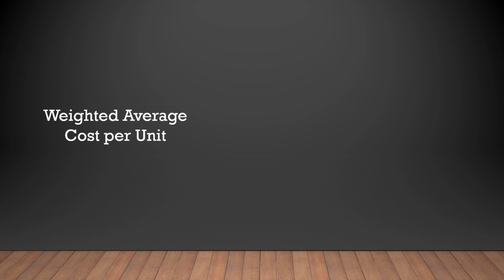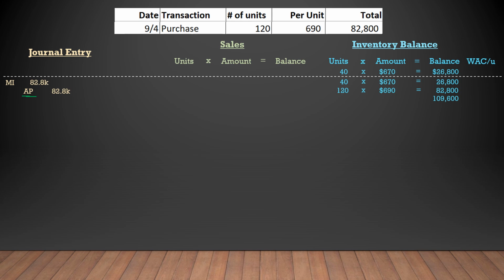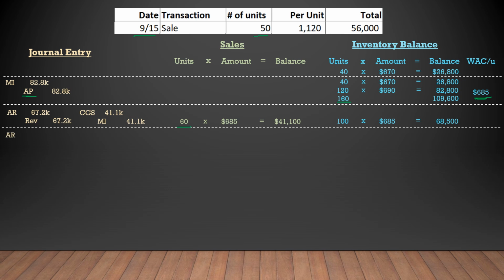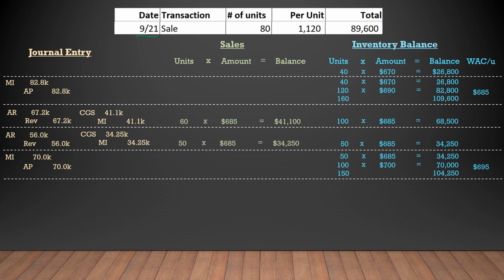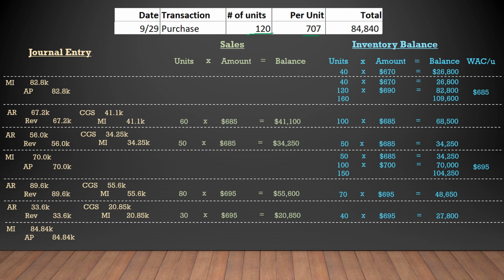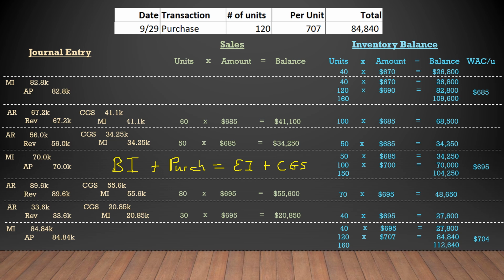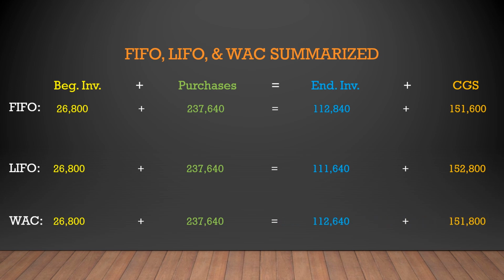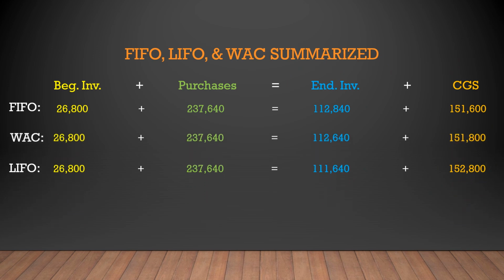11.3 - Inventory Flows - WAC & Summary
This video covers assigning costs to merchandise inventory under the weighted average cost flow assumption.  This video also summarized the differences between all three cost flow assumptions.